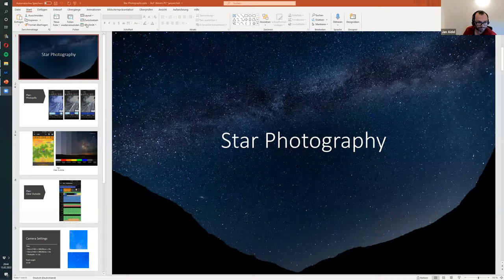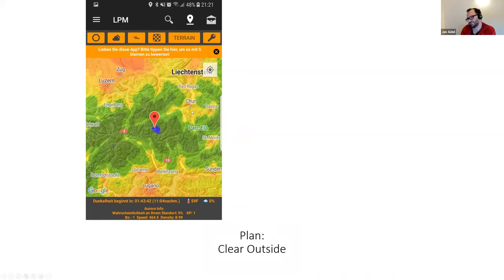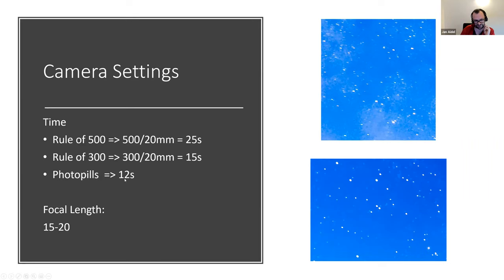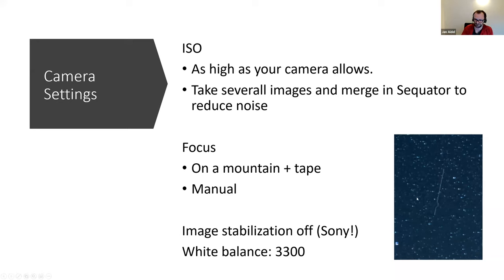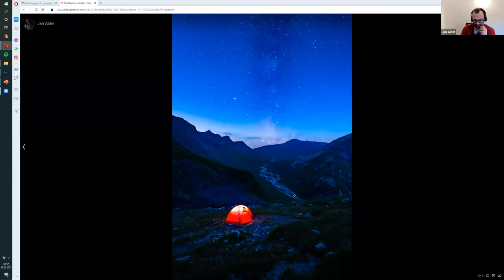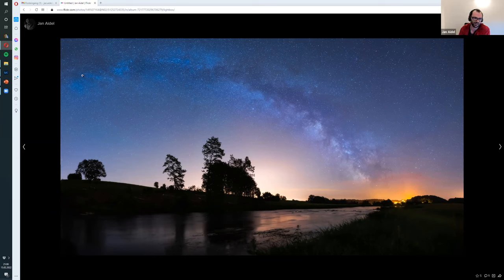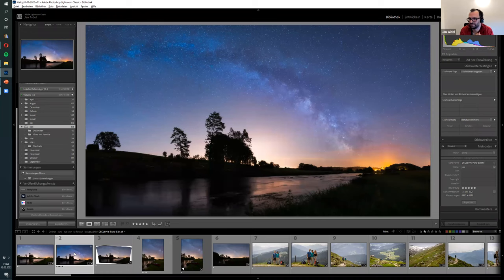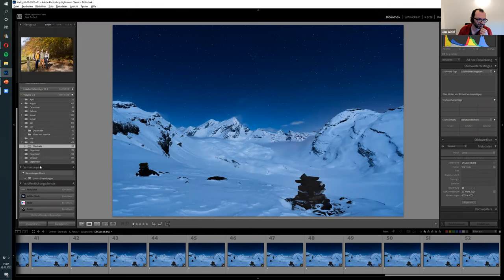Photoresk Photo Talk: Jan Aidel talks about Star Photography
At the 15Feb2022 online Photoresk Club room meeting Jan Aidel presented his activities and experience with star photography and many tips and tricks.
Thank you very much for this very insightful presentation!